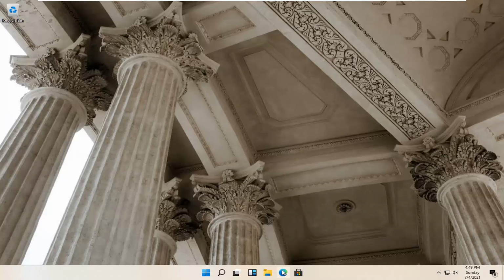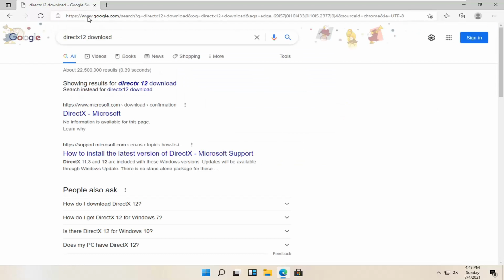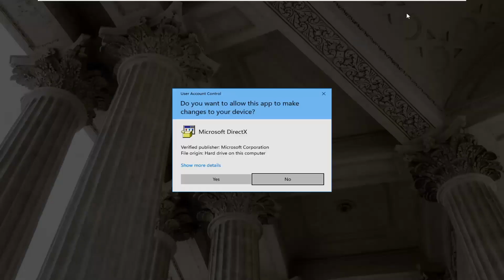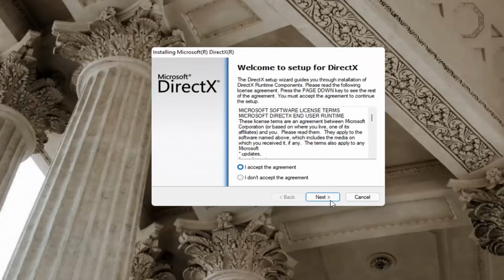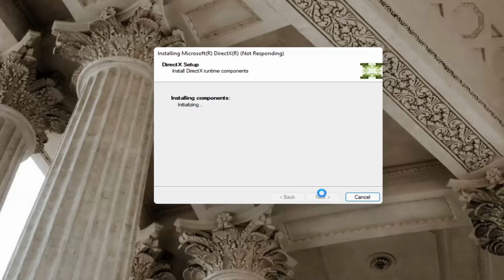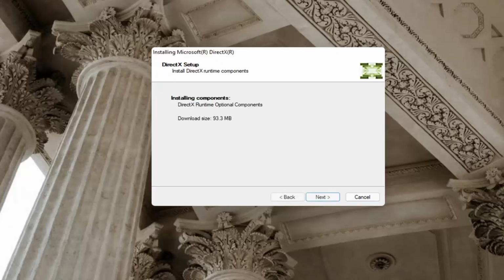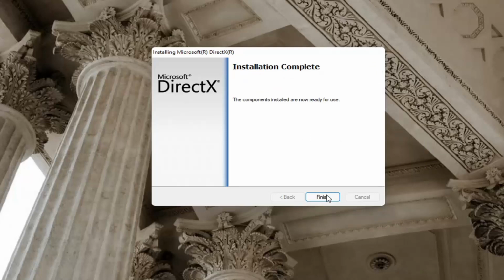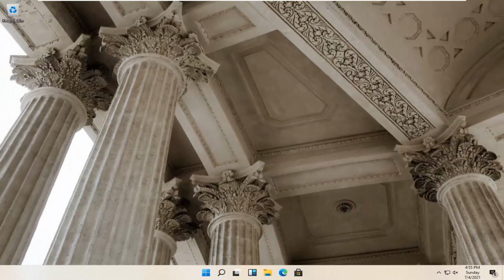How to Install DirectX 12 on Windows 11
DirectX supports multiple CPU cores and can boost your GPU performance, reducing lag and increasing FPS.

Issues addressed in this tutorial:
RTX 2060 DirectX 12
DirectX 12 for windows 11 64 bit
DirectX 12 latest version
NVidia dx12
windows DirectX 12
new DirectX
AMD DirectX
DirectX 12 support
DirectX 12 win 11